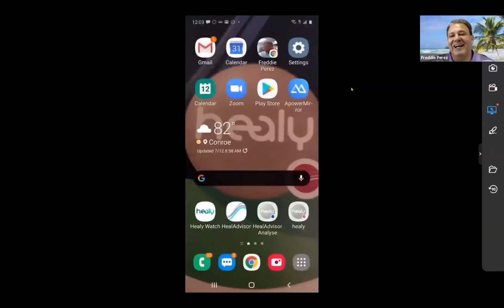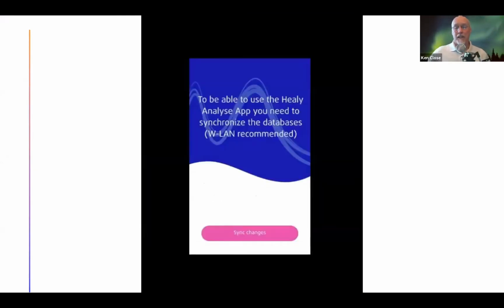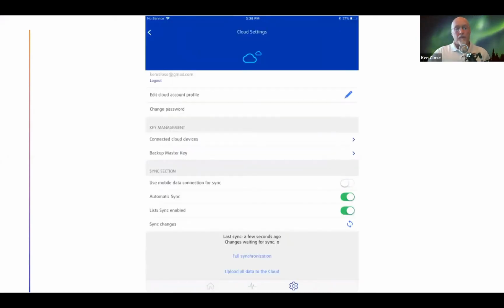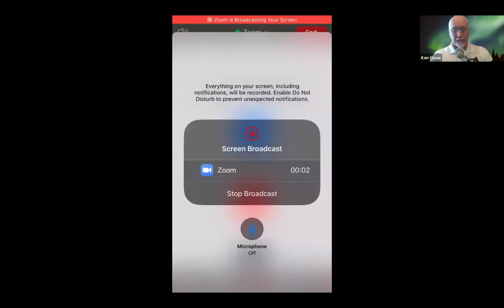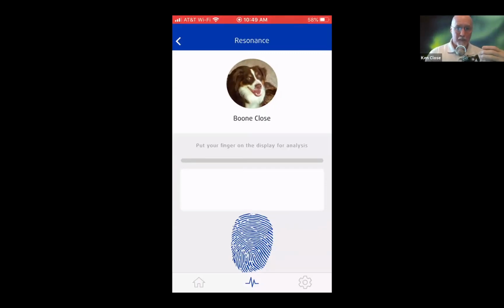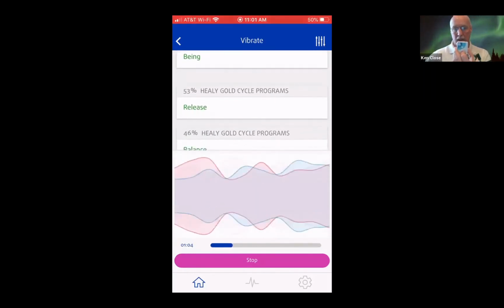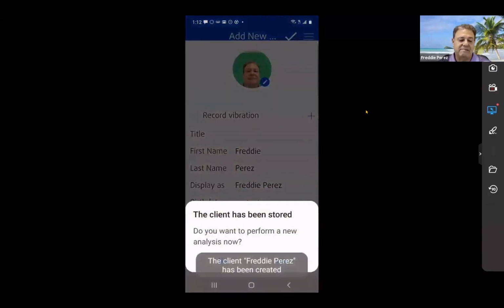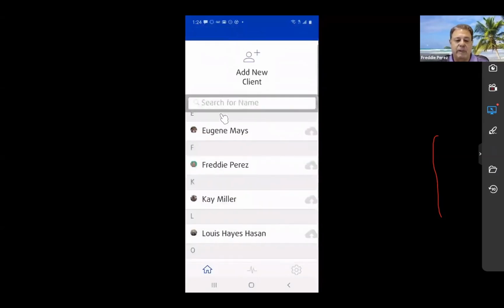HealAdvisor Analyse App Resonance Training & Troubleshooting 7-12-2020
Healy is a micro-current medical device that has been cleared by the U.S. Food and Drug Administration for relief of acute, chronic, and arthritis pain and muscle soreness due to overexertion.  Healy also has non-medical applications that use individualized frequencies to help balance your mind and body and relieve stress.  Always use your Healy in accordance with its Instructions for Use.